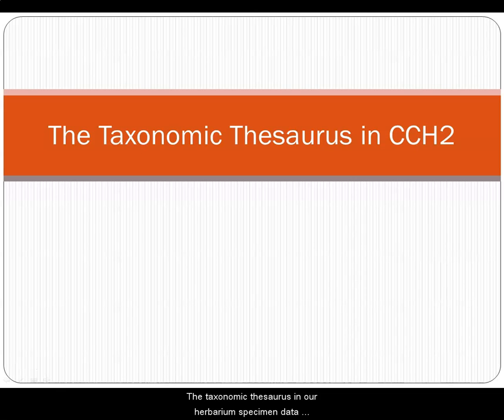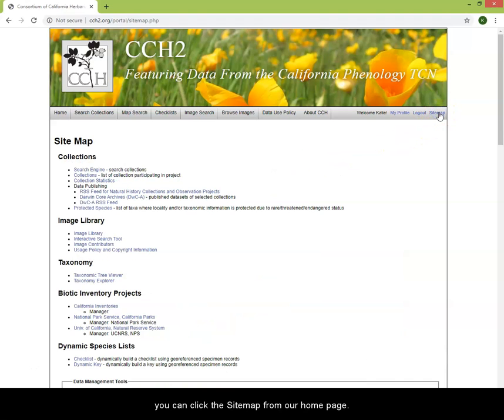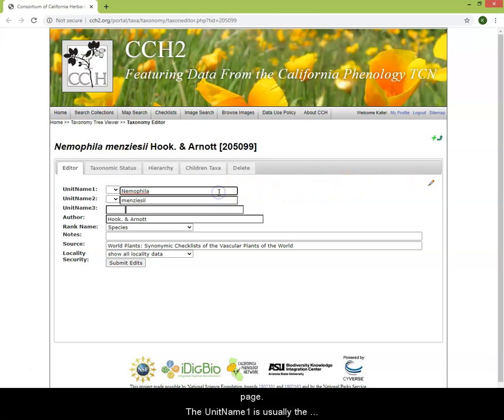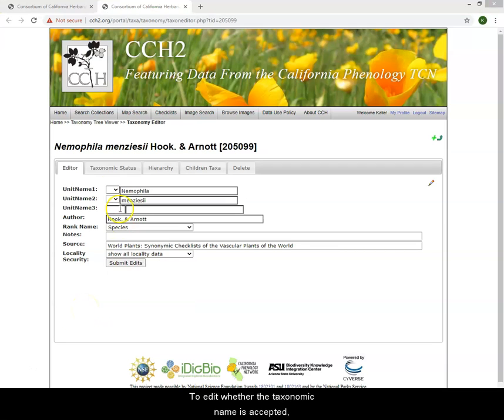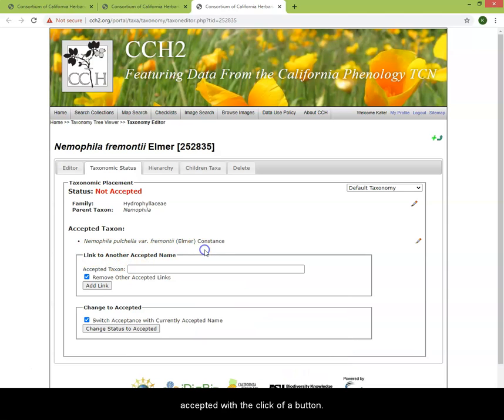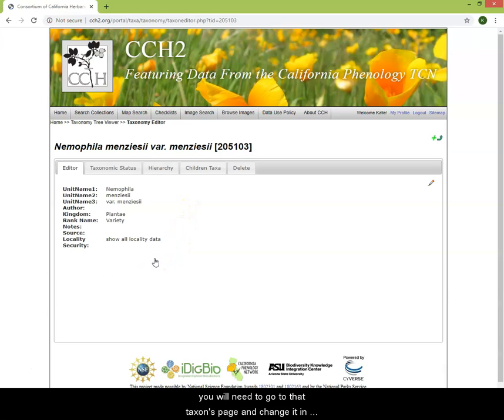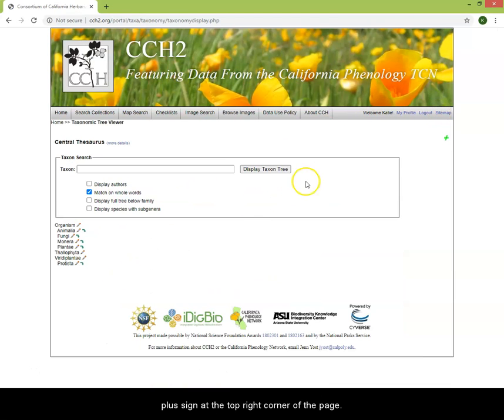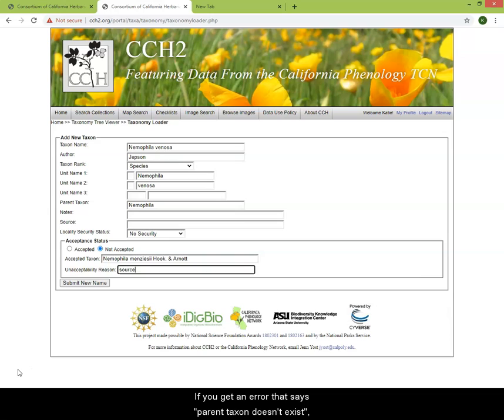Using the Taxonomic Thesaurus in CCH2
This video describes how to edit and add taxonomic names in the taxonomic thesaurus in CCH2.